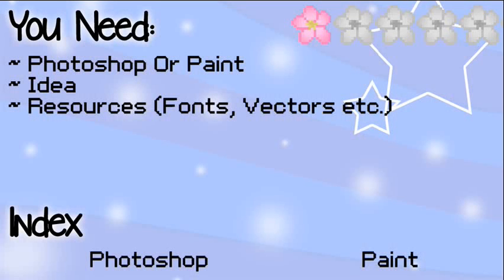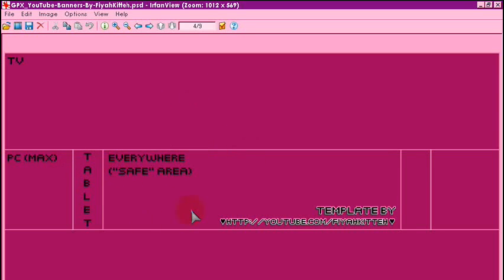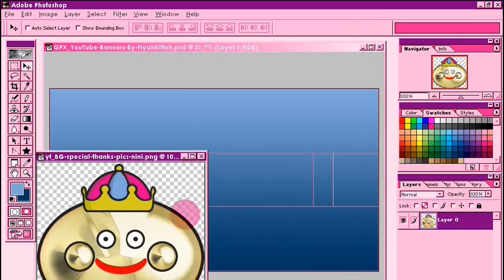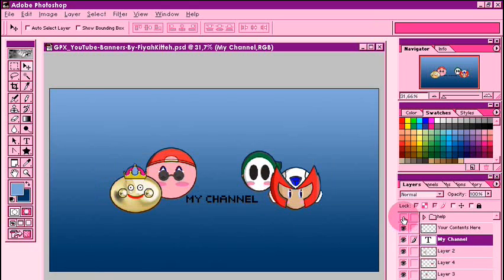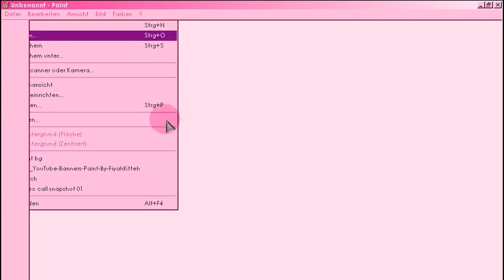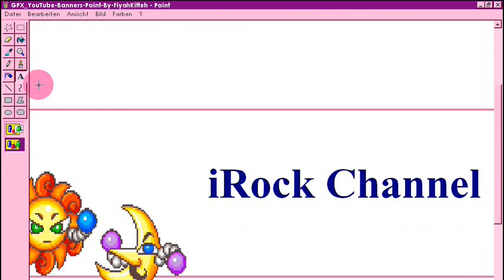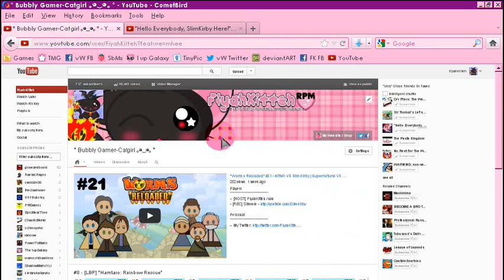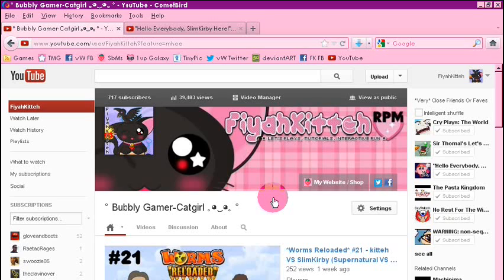[Tutorials: Graphics] 'OneChannel' YouTube Banners (Photoshop & Paint Tutorial)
Video Content
~ 00:00 - Topics And Goals Of This Video
~ 00:46 - Difficulty, What You Need
~ 02:30 - OneChannel Banner In Photoshop
~ 09:01 - OneChannel Banner In Paint
~ 14:23 - Extra Tip!

I recommend watching the whole video, as I give little tricks and input throughout it.

~ Photoshop Or Paint
~ Idea
~ Resources (Fonts, Vectors etc.)

Links
### Free Graphics ###
FAQ - These Are NOT Copyright-Free, Since These Are Videogame-Characters, But They Are Usually "Tolerated". Use At Your Own Risk, However!

FAQ - Read Individual Licenses Under Each Graphic!

FAQ - Read Individual Licenses Under Each Set!

Credits
~ SFX: *Magic Chime 02* - SoundJay (With Permission!)